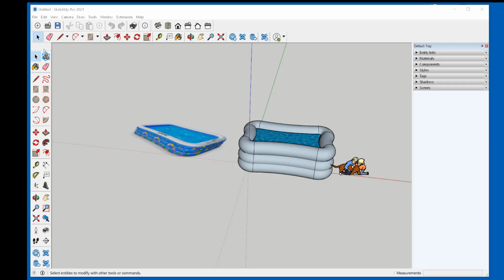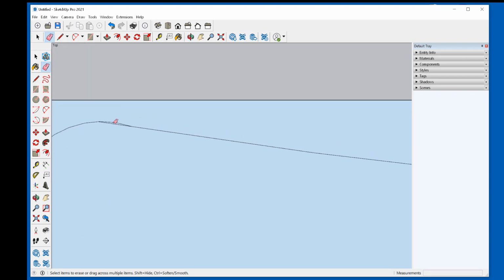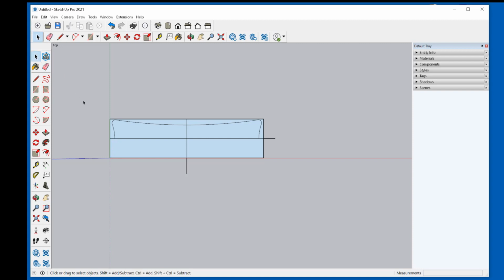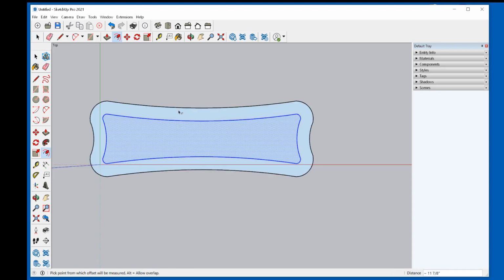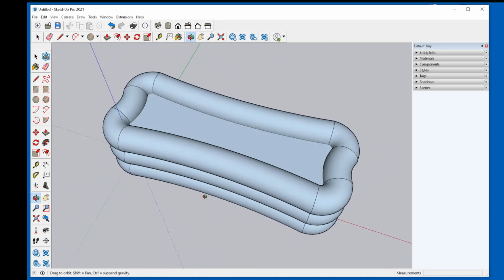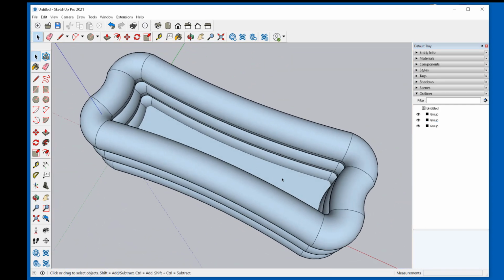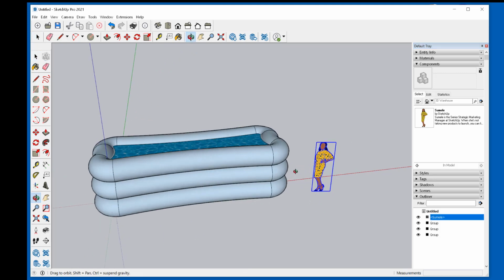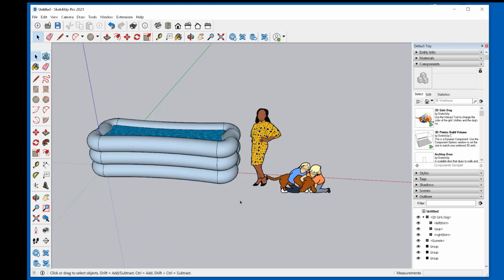SketchUp 2021: Model a 3-Level Inflatable Pool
Use groups, Outliner, Follow Me, the arrow keys and more to make a 3-level inflatable pool.